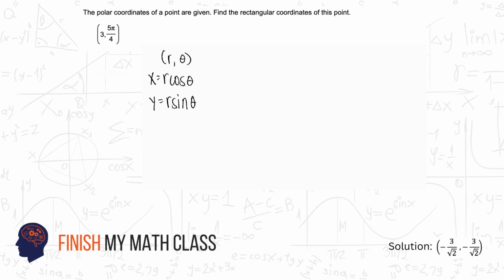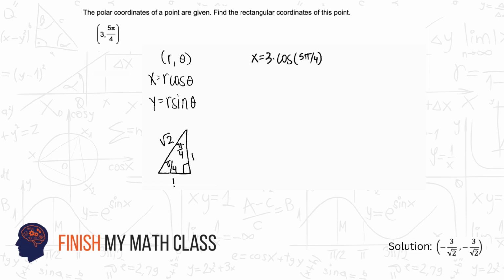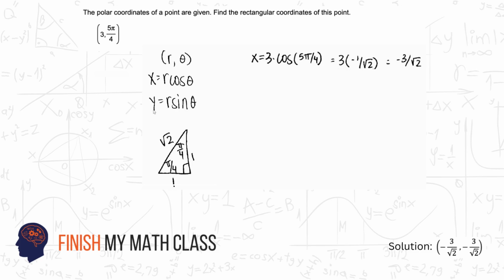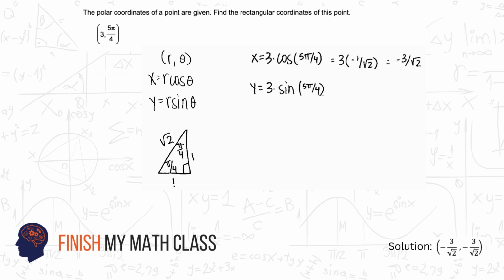🟠MyMathLab: Polar coordinates of a point are given. Find the rectangular coordinates of this point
if you're looking for experts to help you with your online Math & Science assignments.

We guarantee to help get you A's & B's or you get a refund!

If you’re looking for things such as “mymathlab answers,” “pearson math answers,” "trigonometry answers," "do my trigonometry homework," “mylab & mastering answers,” “mymathlab answer key,” "trigonometry answer key," or “trigonometry answers” you’ve come to the right place. We’ve got plenty of experts who can help you ace every assignment on that platform. To learn more about how we can help you ace your work on MyMathLab go

PROBLEM: The polar coordinates of a point are given. Find the rectangular coordinates of the point

[3, (5π/4)]

SOLUTION:[(-3/√2),(-3/√2)]

We can help you with your assignments in the following subjects:
- Statistics
- Algebra
- Geometry
- Pre-Calculus
- Trigonometry
- Calculus
 - Finance
 - Accounting
- Chemistry
 - Physics
- Economics

All of our experts are committed to ensuring students like you get the results they desire. We primarily serve non-Math majors who just want to get past their "required" Math classes and graduate.